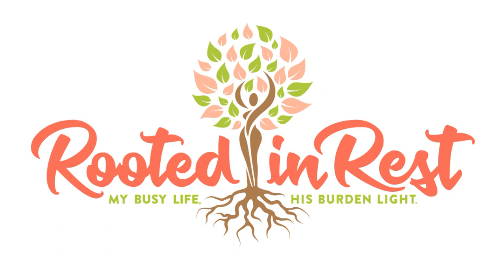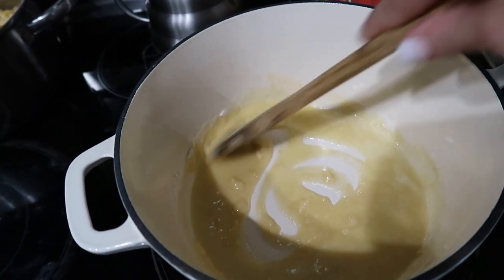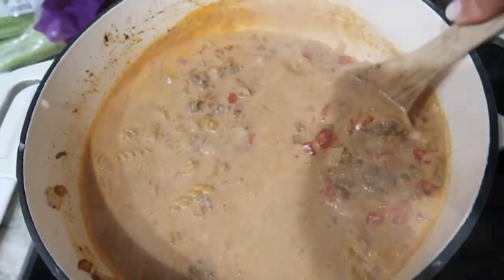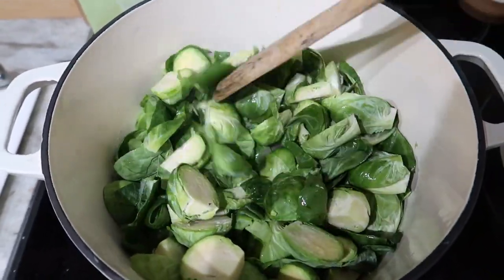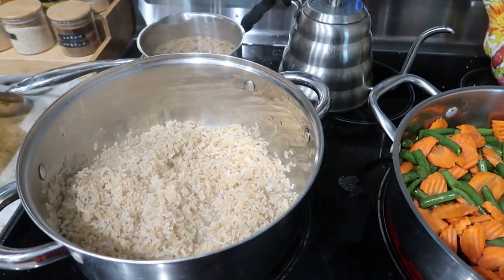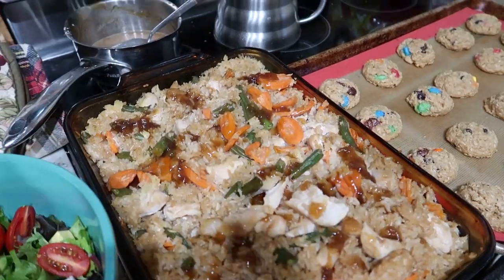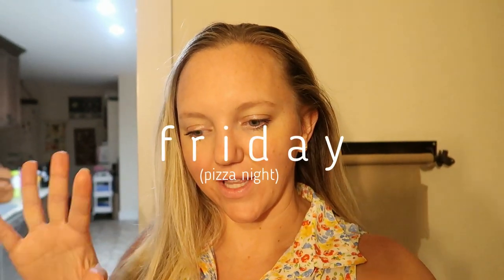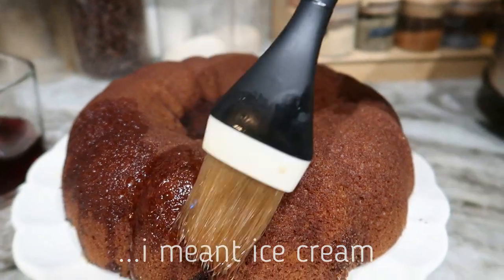COZY FALL MEALS || WHAT'S FOR DINNER || COOK WITH ME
What's for dinner? Here's what we ate last week!